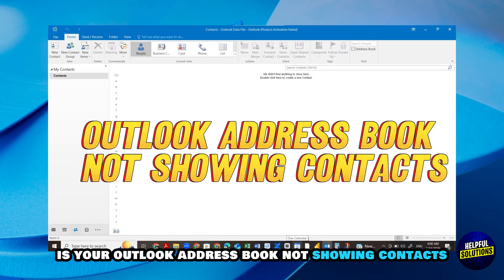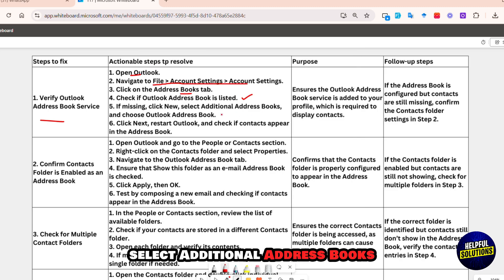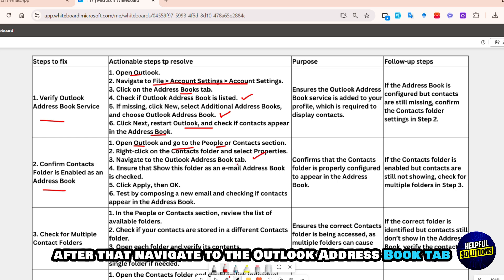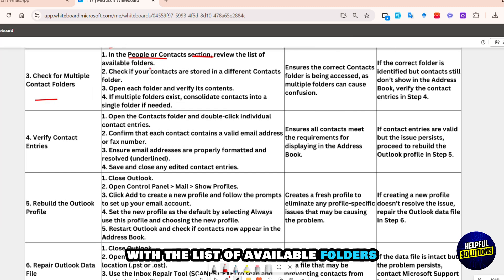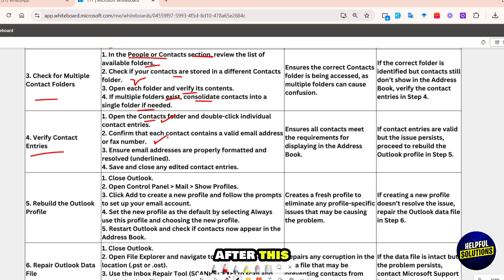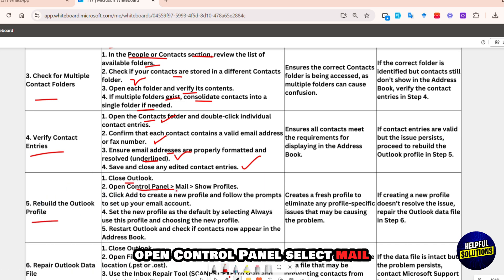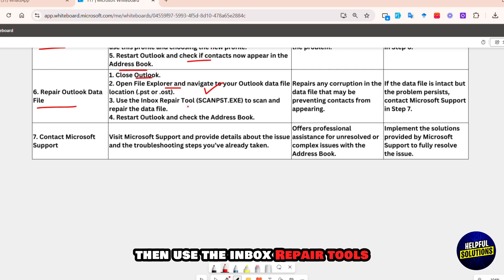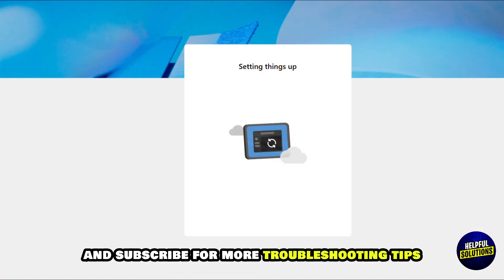How To Fix Outlook Address Book Not Showing Contacts (Simple Instructions To Resolve The Issue)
How To Fix Outlook Address Book Not Showing Contacts (Simple Instructions To Resolve The Issue). In this video tutorial I will show you how to fix Outlook address book not showing contacts.